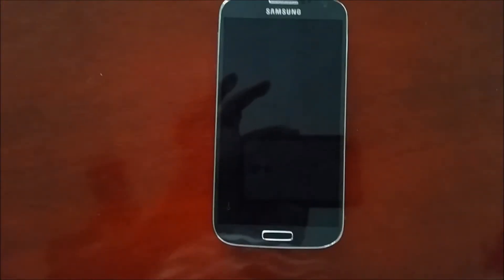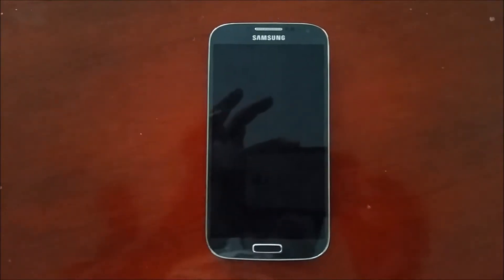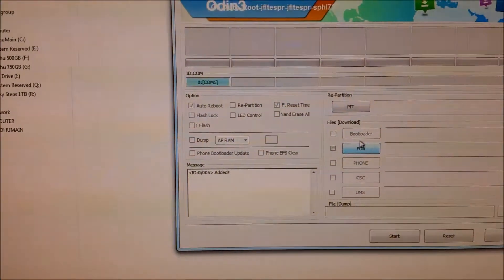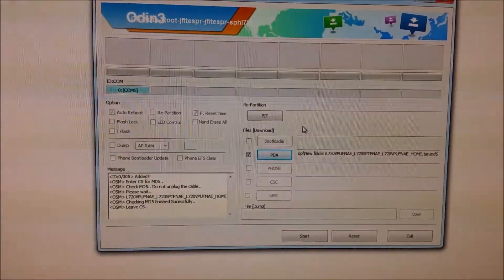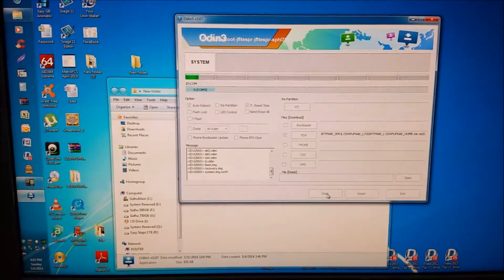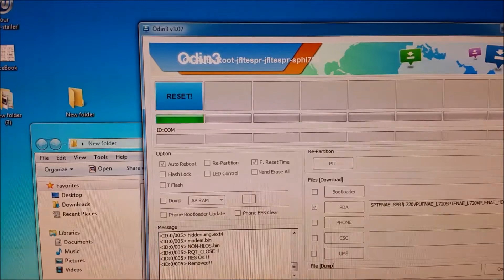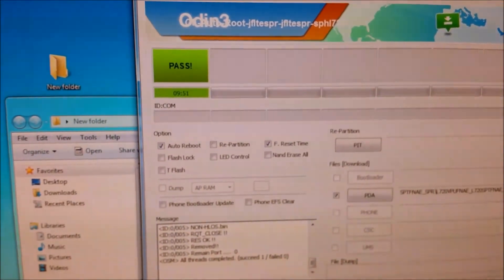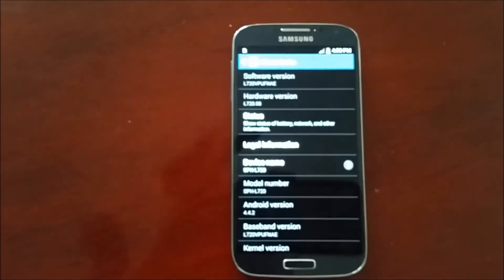Upgrade Samsung Galaxy S4 to KitKat Firmware | Update S4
How to upgrade Samsung Galaxy S4 to KitKat Firmware | Update S4 in Easy Steps.

Cheers!